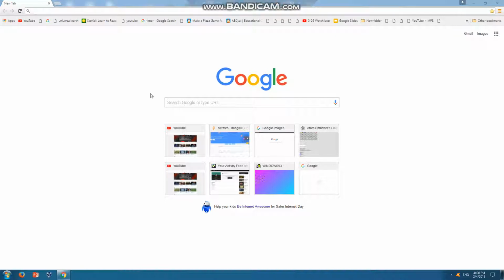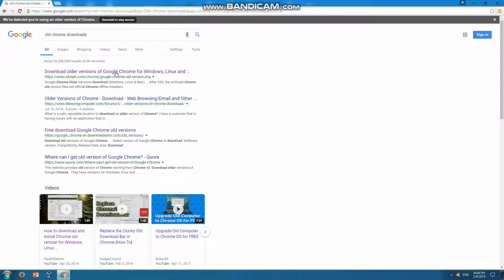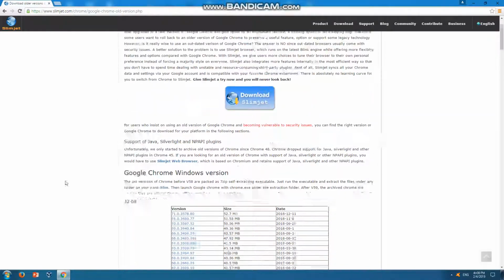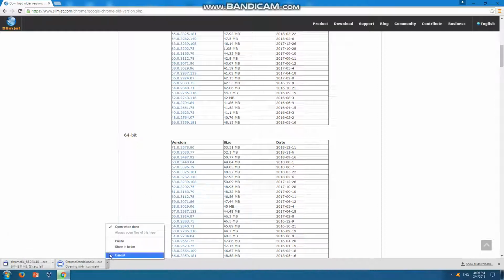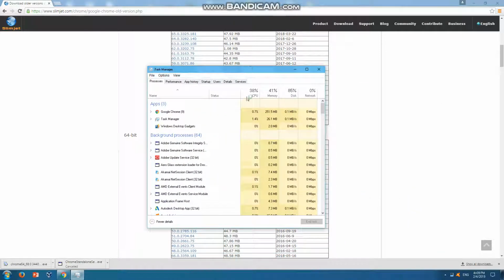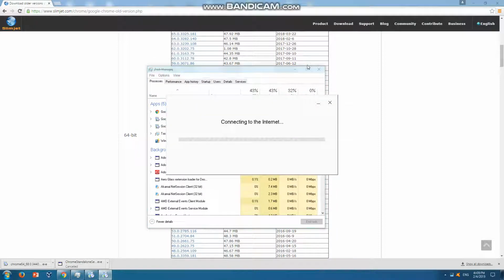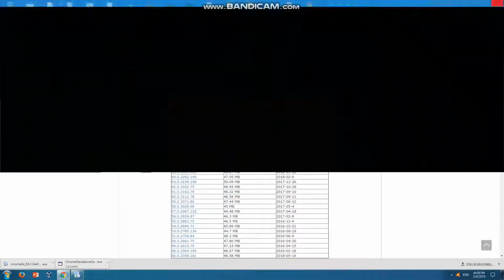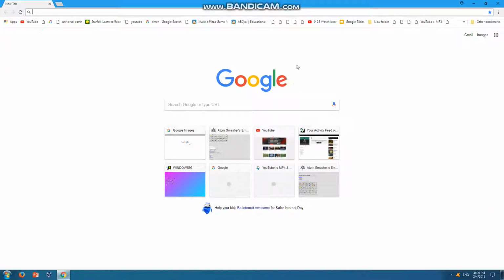How to install chrome 68 on windows 7/8/9/10 Windows 9 Do not exits wont work on xp vista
Well um It has a old look i hope it works.